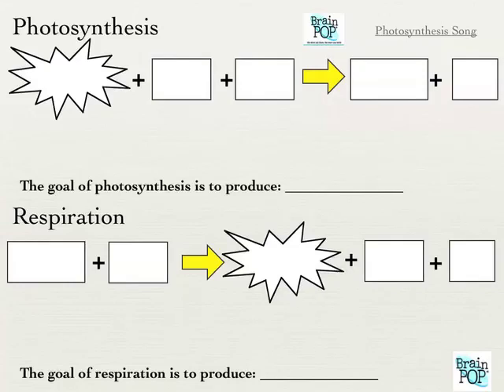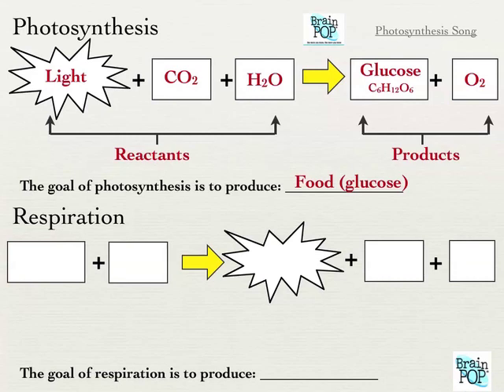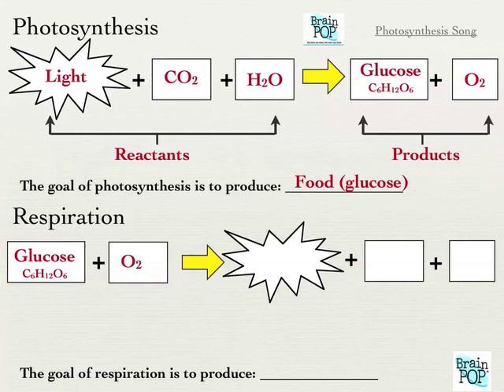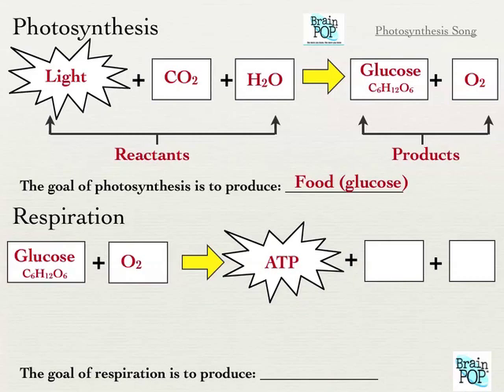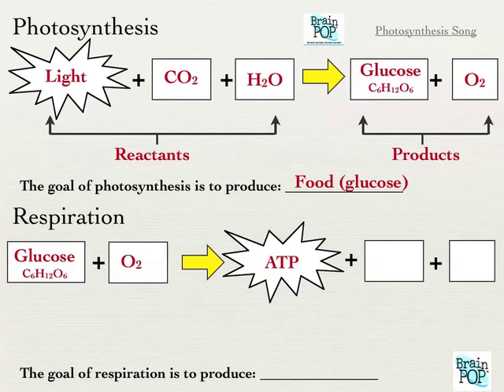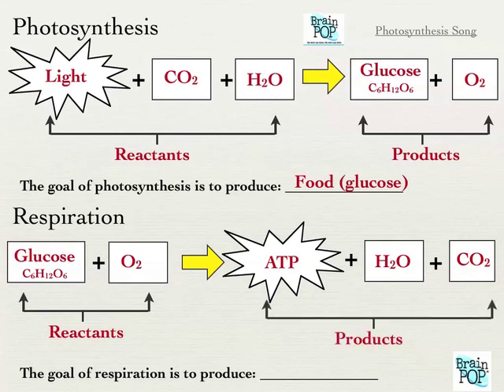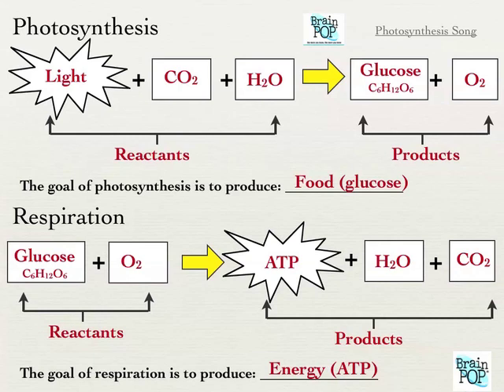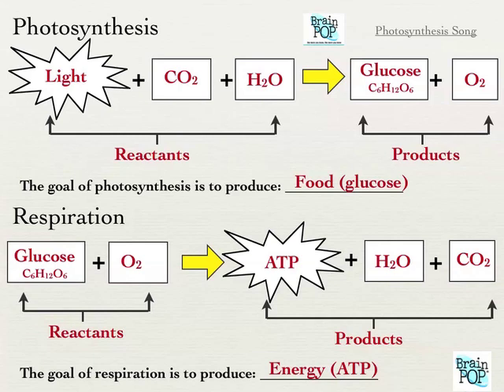SCI 7-Respiration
In this video we cover cellular respiration